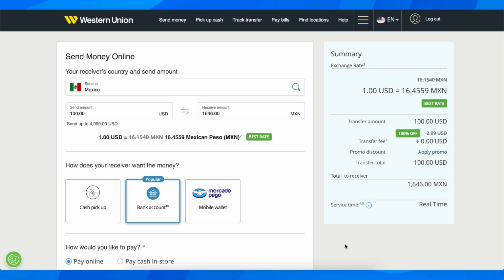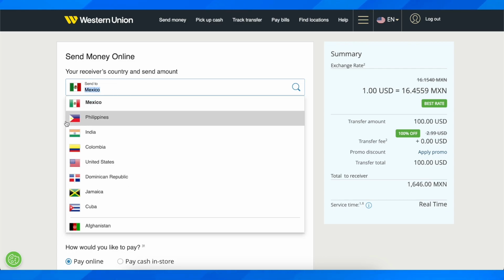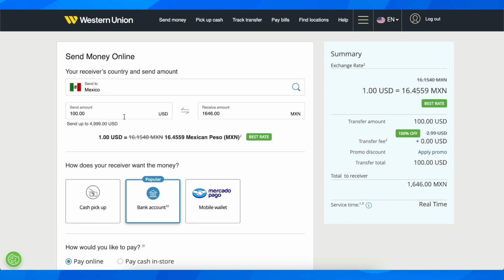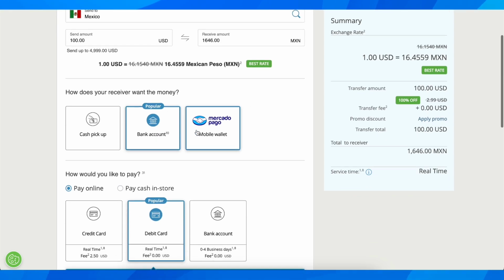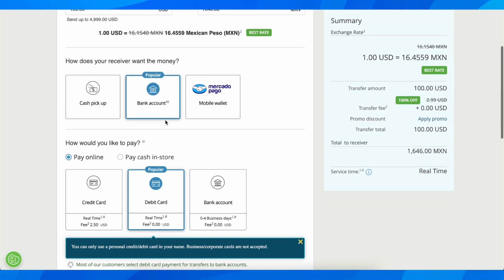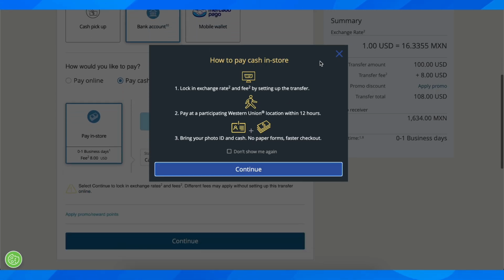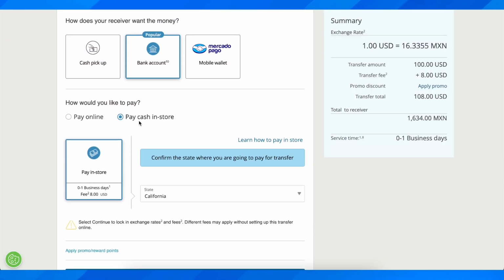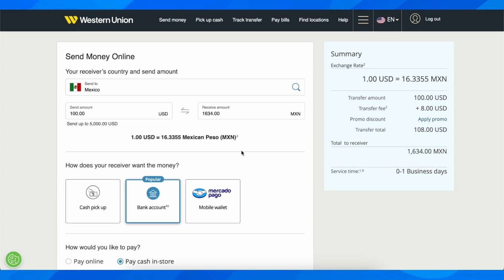How To Withdraw Money From Western Union (2026)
How To Withdraw Money From Western Union

In this video we show you How To Withdraw Money From Western Union. If you want to know How To Withdraw Money From Western Union then this is the perfect tutorial for you.